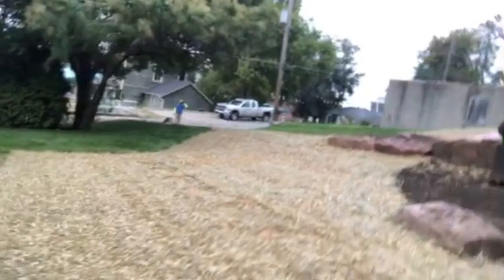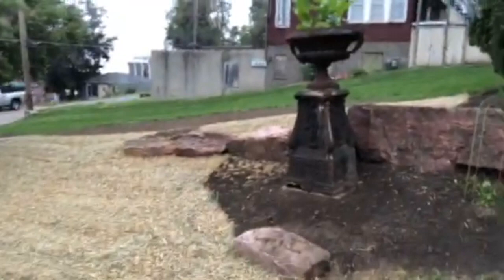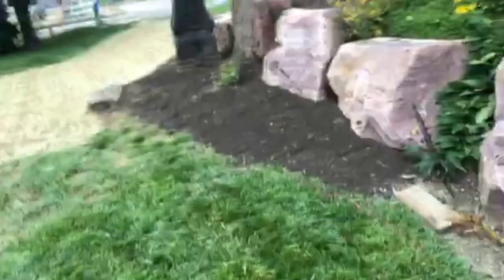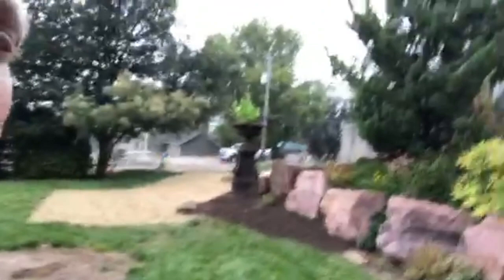Home Improvement & Renovation: Backyard Erosion Solutions! | Episode 3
Check out the progress on my latest Home Improvement and Renovation project, as I show you amazing improvements on my backyard. Seeding my backyard properly so it can endure snow and rain without any erosion!

for updates and music!